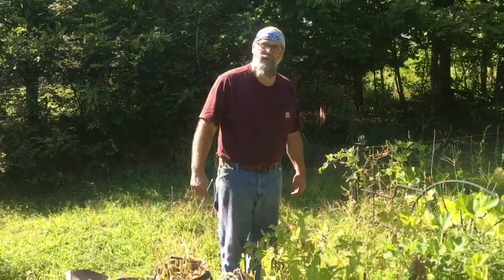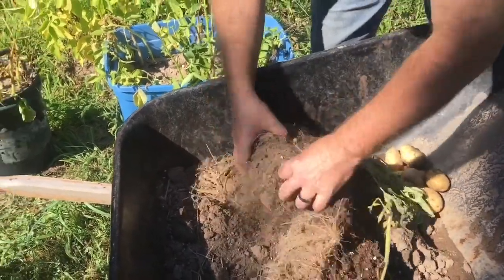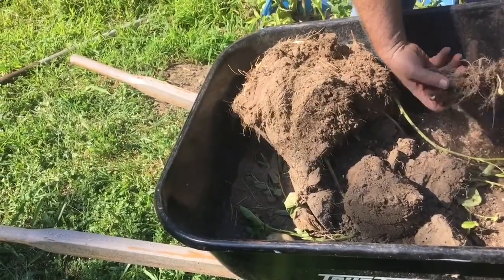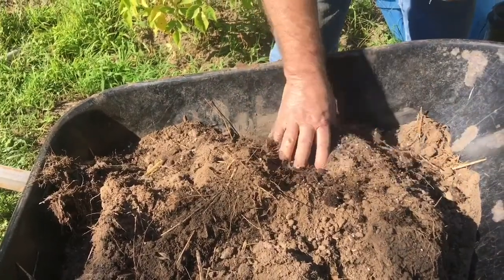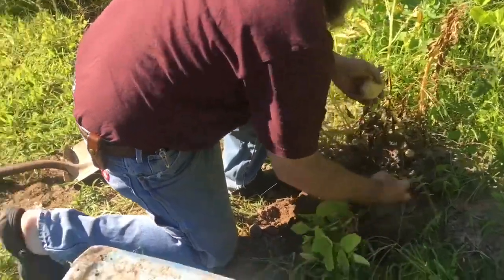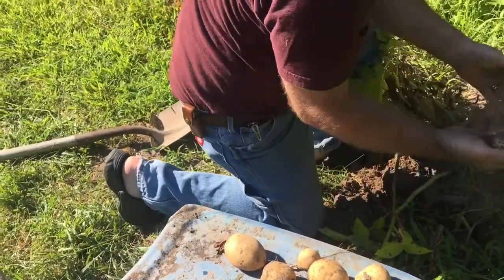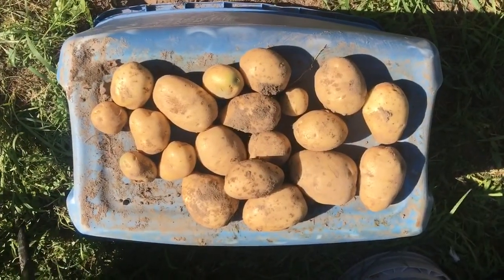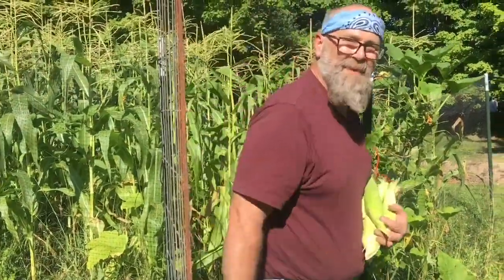Our potato experiment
Comparing the traditional mound to container growing potatoes.